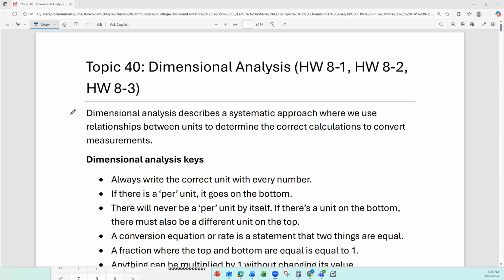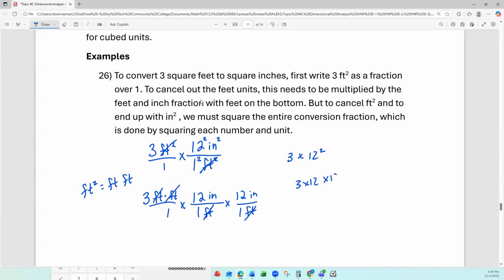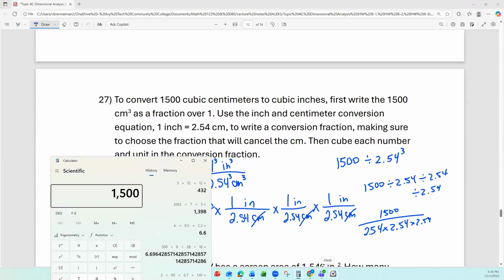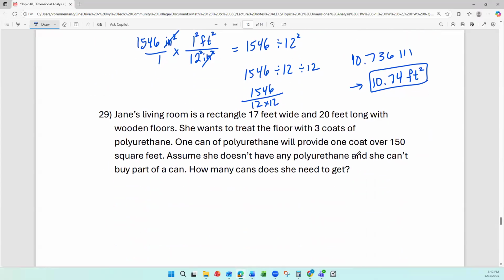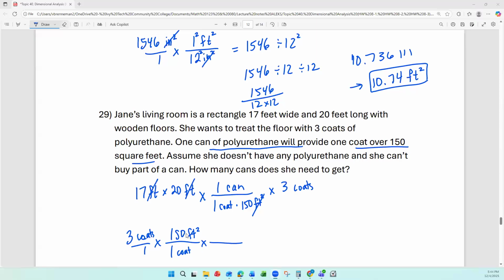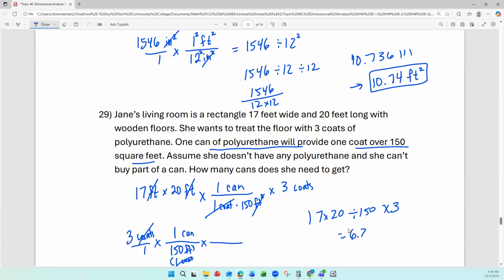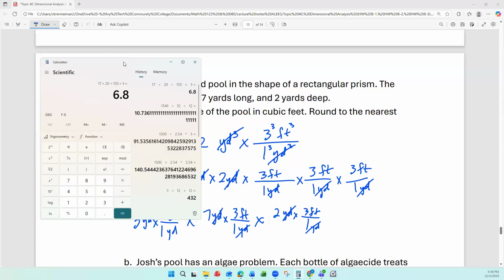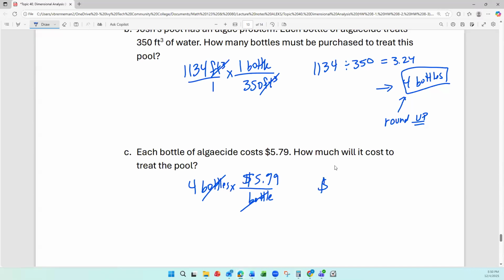Topic 40 #26 - 30 area and volume calculation, conversion, word problems